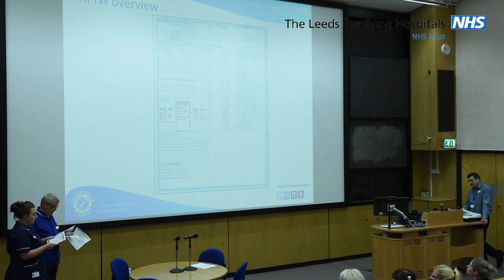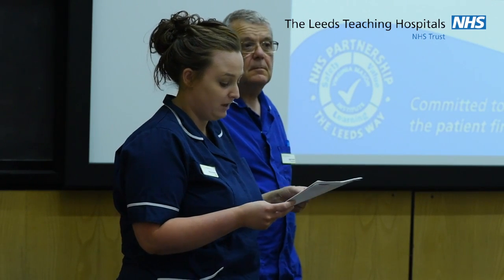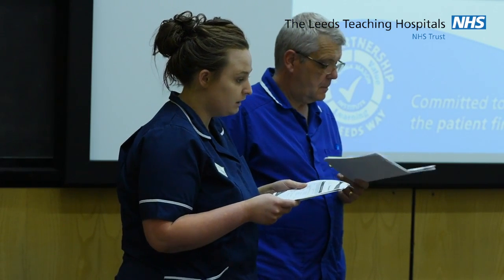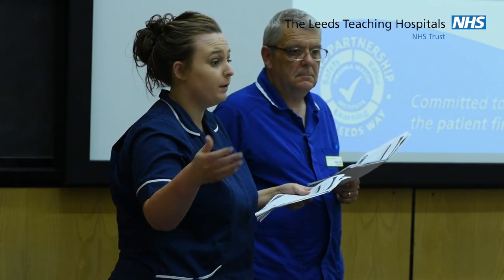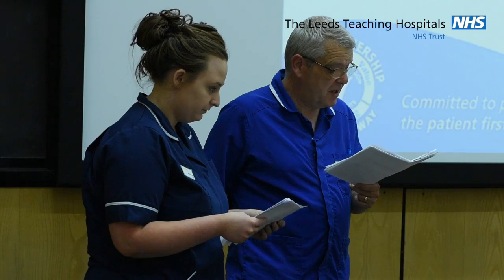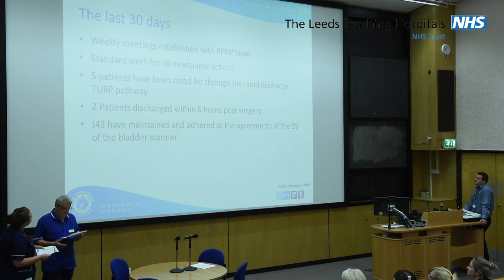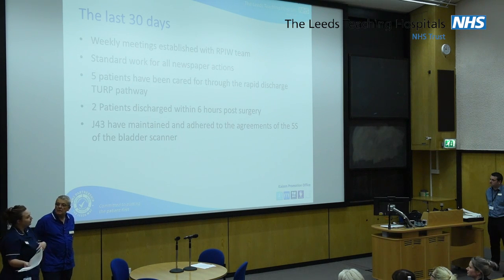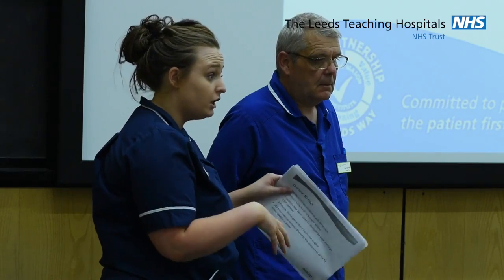Leeds Improvement Method VS#2 RPIW#1 90 day Report Out